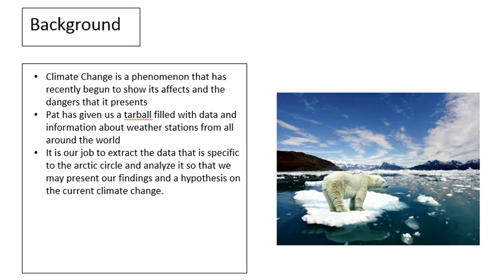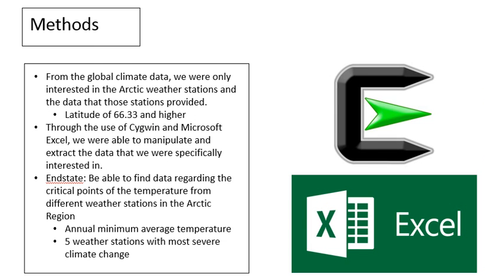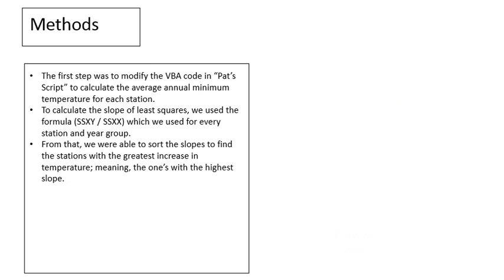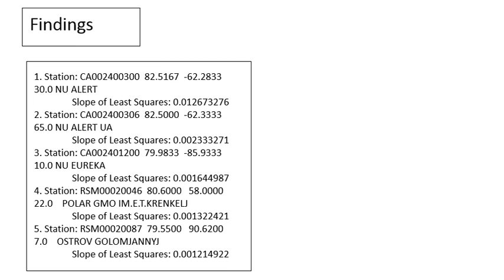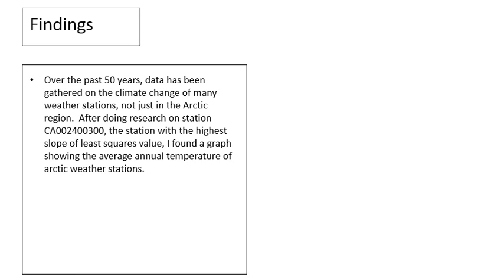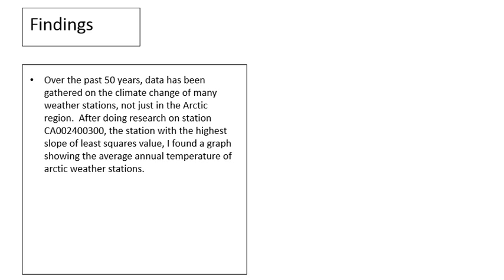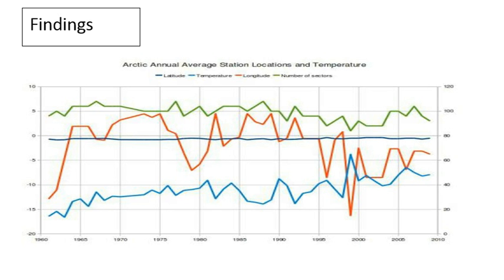Woods, Park Deliverable 2b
SE370 Section L4